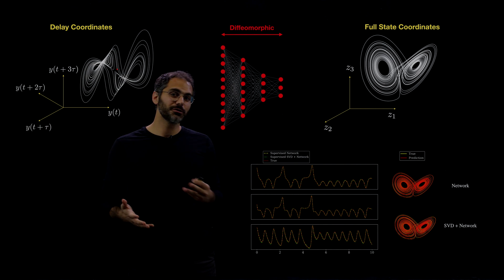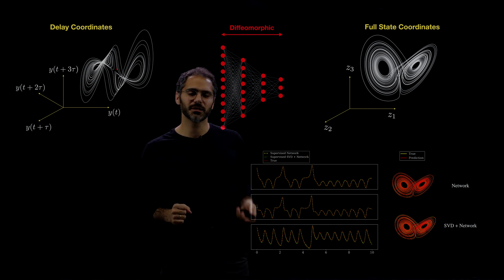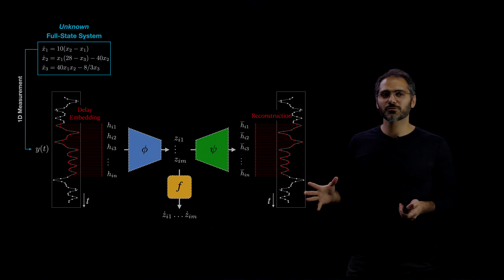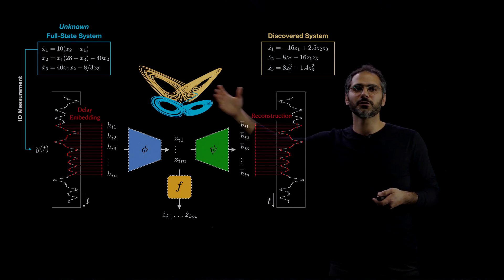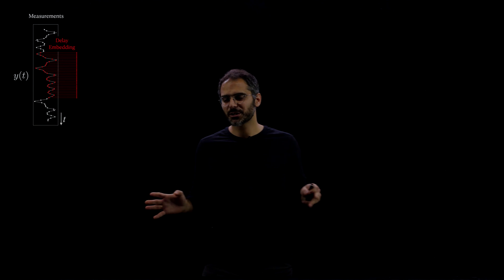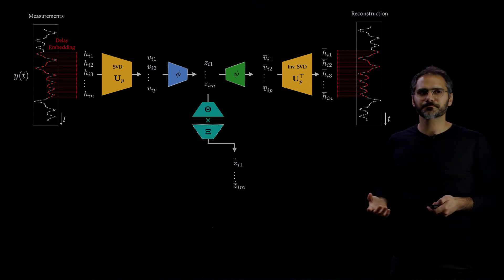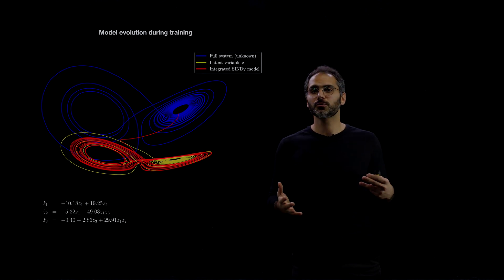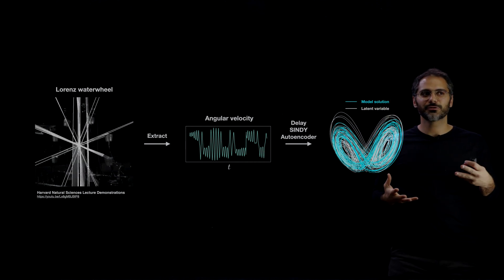Deep Delay Autoencoders Discover Dynamical Systems w Latent Variables: Deep Learning meets Dynamics!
Video abstract for "Discovering Governing Equations from Partial Measurements with Deep Delay Autoencoders"
by Joseph Bakarji, Kathleen Champion, J. Nathan Kutz, Steven L. Brunton

A central challenge in data-driven model discovery is the presence of hidden, or latent, variables that are not directly measured but are dynamically important. Takens' theorem provides conditions for when it is possible to augment these partial measurements with time delayed information, resulting in an attractor that is diffeomorphic to that of the original full-state system. However, the coordinate transformation back to the original attractor is typically unknown, and learning the dynamics in the embedding space has remained an open challenge for decades. Here, we design a custom deep autoencoder network to learn a coordinate transformation from the delay embedded space into a new space where it is possible to represent the dynamics in a sparse, closed form. We demonstrate this approach on the Lorenz, Rössler, and Lotka-Volterra systems, learning dynamics from a single measurement variable. As a challenging example, we learn a Lorenz analogue from a single scalar variable extracted from a video of a chaotic waterwheel experiment. The resulting modeling framework combines deep learning to uncover effective coordinates and the sparse identification of nonlinear dynamics (SINDy) for interpretable modeling. Thus, we show that it is possible to simultaneously learn a closed-form model and the associated coordinate system for partially observed dynamics.